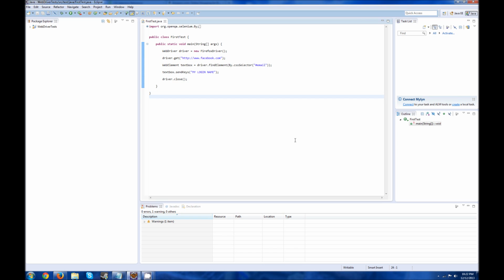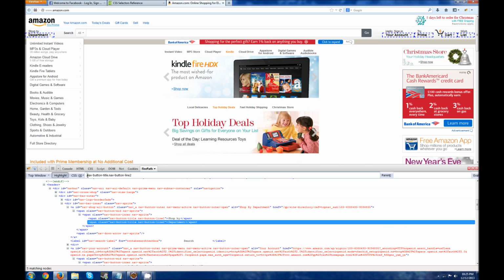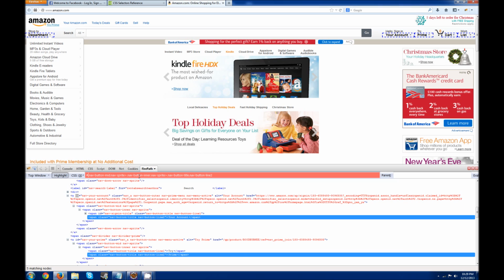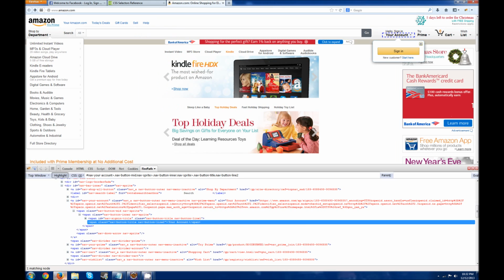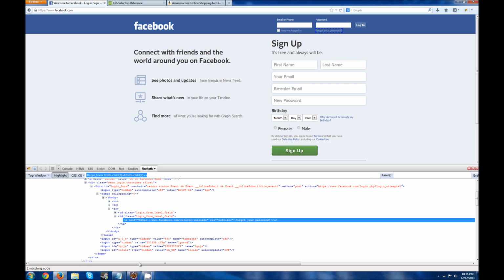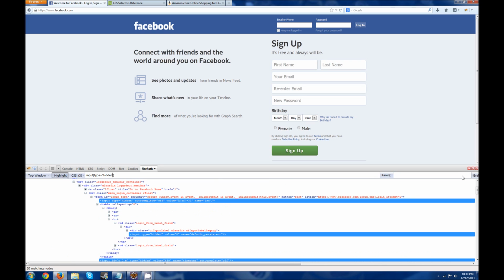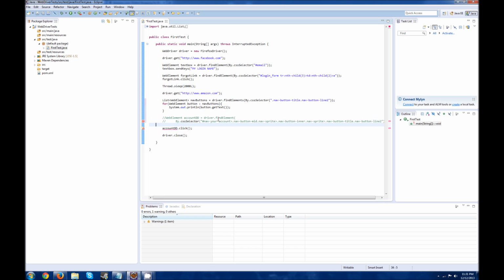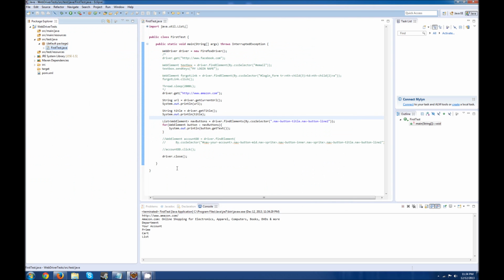Selenium | Intoduction to CssSelectors and Basic Web Driver Functions | Tutorial #2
In this tutorial, I talk about some of the basics of CssSelectors. Show a little about Firebug and FirePath, and how to traverse through HTML to get the element desired. I touch on a bit of some of the basic driver actions: